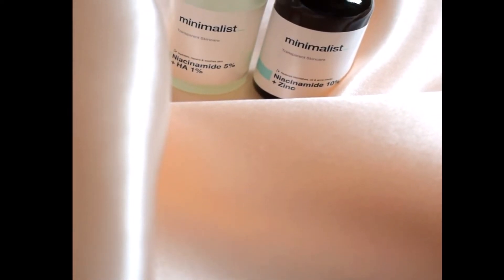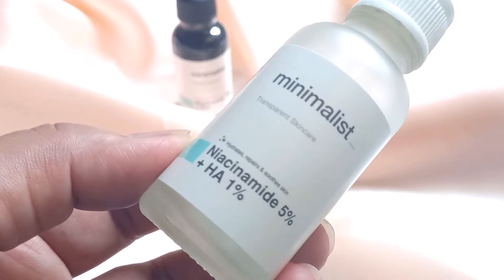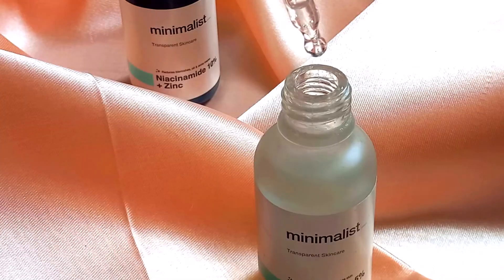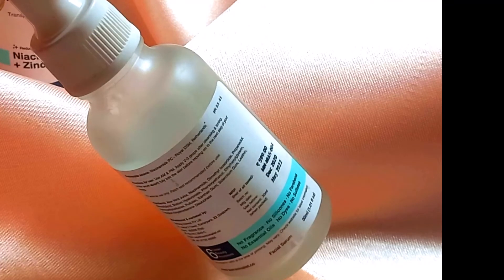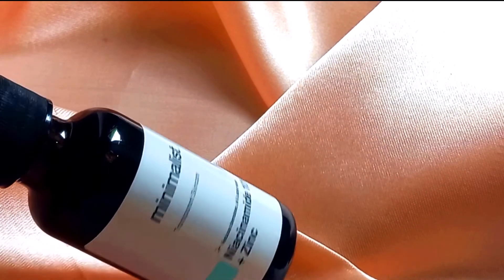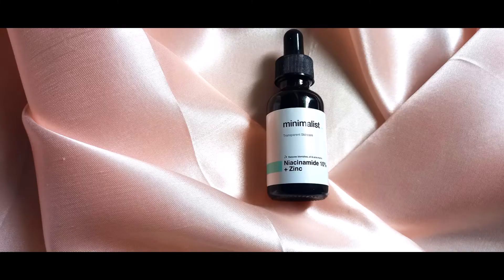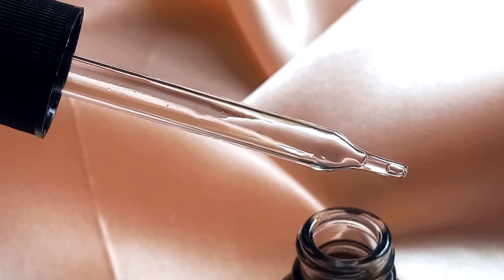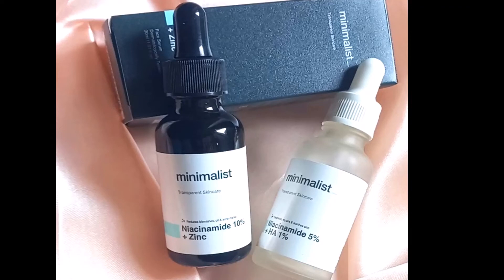Minimalist Niacinamide 10% Vs 5% Serum | Which is good ?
Hey there!
How are you'll doing?
Minimalist Niacinamide 5% + HA 1% Serum Vs Minimalist Niacinamide 10% + Zinc REVIEW
fam :)

Always do a patch test before using any product.

All products were purchased by me. All views and opinions are my own.Information provided in this channel is for general purposes only and not to be taken as professional advice. I am not a Medical professional or a qualified Doctor. What works for one person may not always work for another